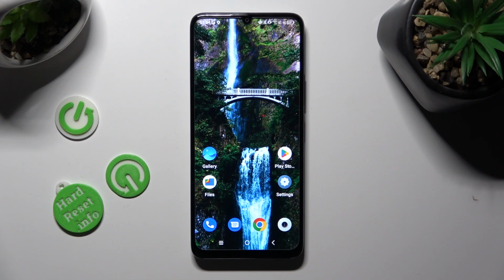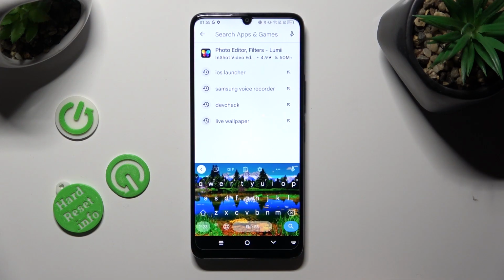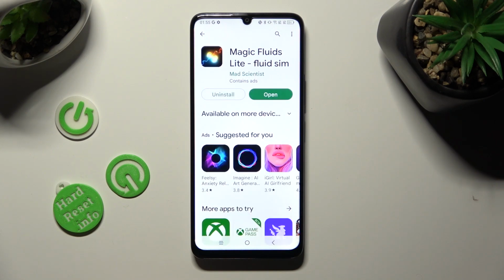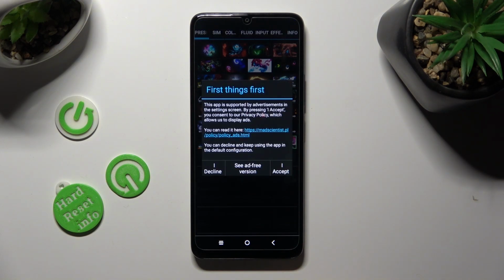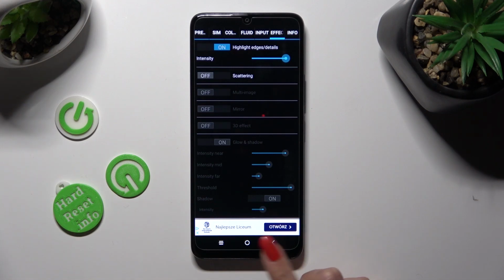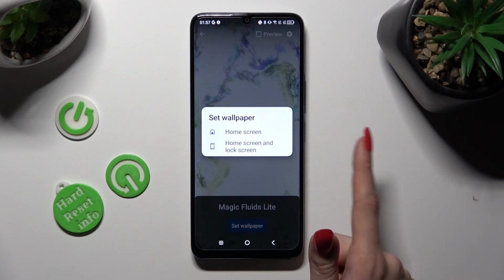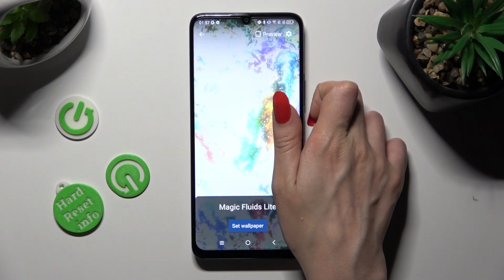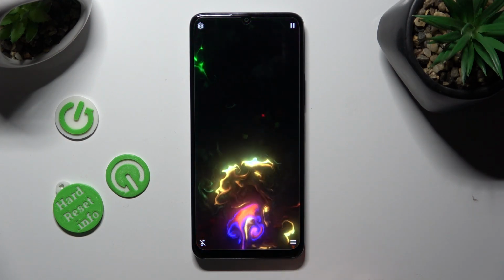How to Download and Apply Live Wallpaper on TCL 40 SE? - Install Magic Fluids Free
In this tutorial, we'll show you how to download and apply a live wallpaper called Magic Fluids Free on your TCL 40 SE. Live wallpapers can add a dynamic and interactive element to your phone's home screen, and Magic Fluids Free offers mesmerizing fluid simulations that respond to your touch. We'll guide you through the process of downloading the app, selecting your desired live wallpaper, and applying it to your TCL 40 SE. Make your screen come alive with Magic Fluids Free!

How to personalize the screen with Magic Fluids Free on TCL 40 SE?
How to download and apply live wallpapers on TCL 40 SE?
How to customize the home screen on TCL 40 SE?
How to interact with live wallpapers on TCL 40 SE?